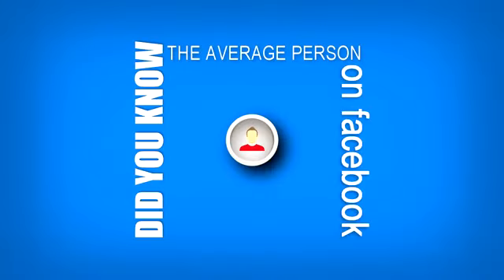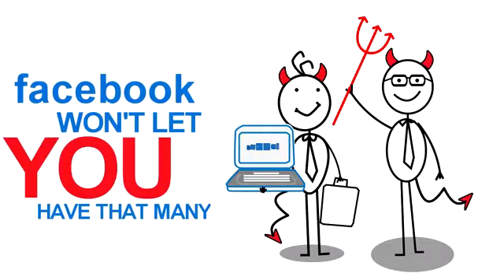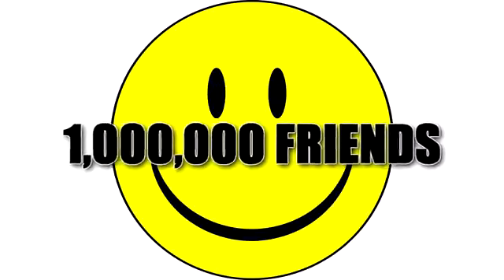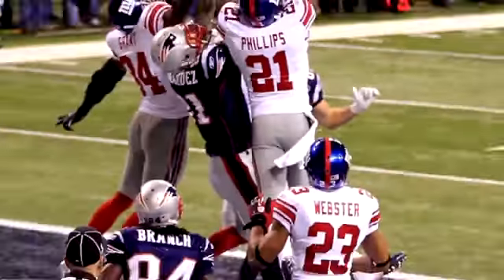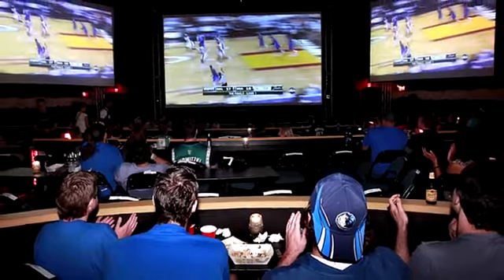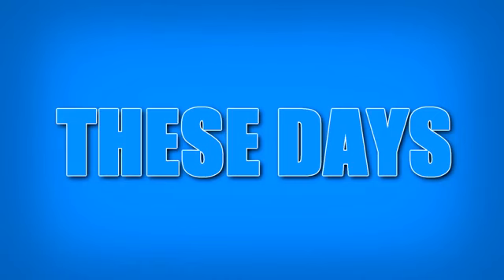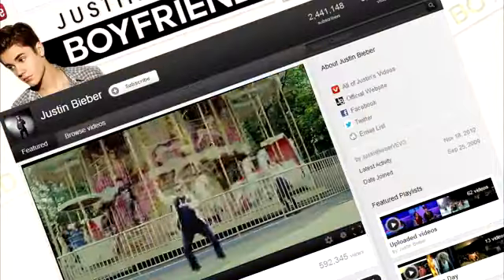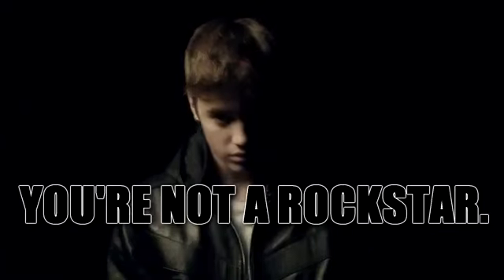What Is ViewTrakr?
What happens when you can combine the power of Google, YouTube, and Facebook into one application? You would have the ability to promote any new product, service, subject or industry to unlimited, targeted audience, while getting paid in the process!

You would have ViewTrakr, it really is the NEXT BIG THING!

ViewTrakr facilitates monetizing video sharing and video advertising. Millions of videos are created and shared between friends and acquaintances every day. Why not make money while sharing videos? That's the concept of ViewTrakr.

Viewtrakr can have your business showcased to an unfathomably large internet audience. Just think of the views! Yes, we are a customisable video platform where people can really see what you are sharing...and of course, views mean money. Get seen and get paid.

Drive people to your ViewTrakr video pages. When people click on your ViewTrakr link you score. When you score high enough, you get paid every time someone in your network scores. The ViewTrakr tool was designed for you to build networks at light speed.

Why It Is The Perfect Product:
Very simple, you either create or download your own video page, promoting your products, services, subject or cause. Share it with all of your family and friends, clients, employees and etc. Check out video #2

OTHER USES:

ViewTrakr can be used as a;

Easy Video Sharing Application--
These days everyone with a smartphone is creating and sharing videos of weddings, newborn arrivals, parties, concerts, family vacations, how-to videos, tip videos, trick videos and prank videos, and the list goes on. Now you can share your personal (or business) videos faster and easier, with ViewTrakr!

SEO (Search Engine Optimization) tool
Boost your Google Search Engine ranking by adding ViewTrakr as true "white hat" SEO strategy that will get your videos listed and indexed faster.

Video Catalog (and Virtual Video Business Card)
What better way to display and introduce your product, service or business to potential buyers/clients. Simply send them your ViewTrakr link. You have just shared a "virtual" video business card that will not only get you better, faster and more results, but will also save you time and money in connecting with the right decision makers and/or interested buyers.

Text "DA8972" to 71441 to Join us on the next LIVE CONFERENCE available online or via your cell phone.